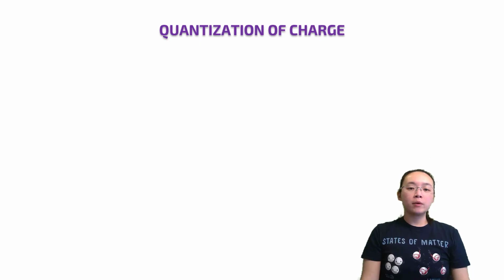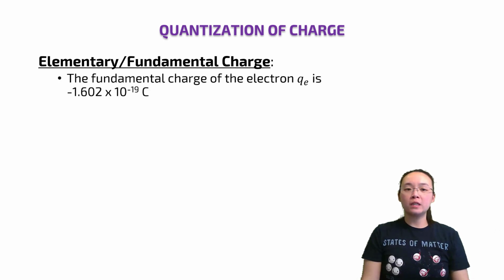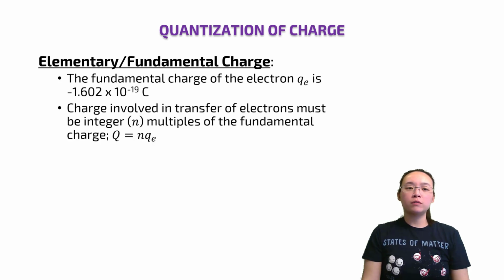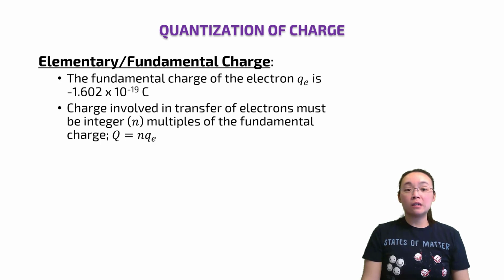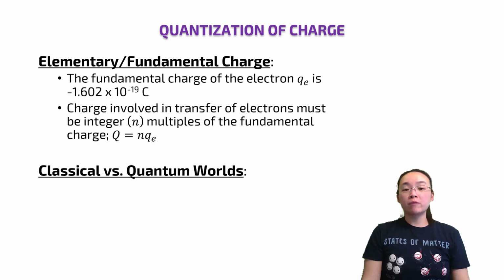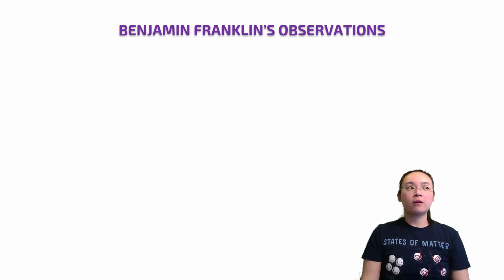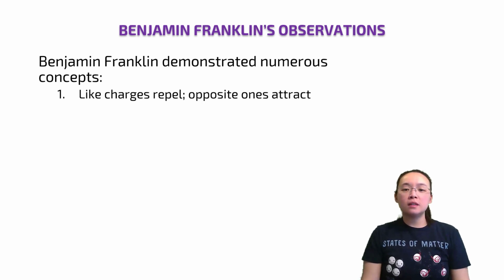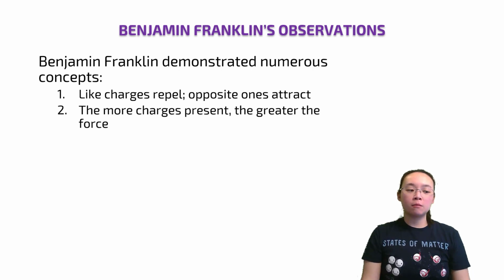ECE 106 Chapter 2.3 Quantization of Charge